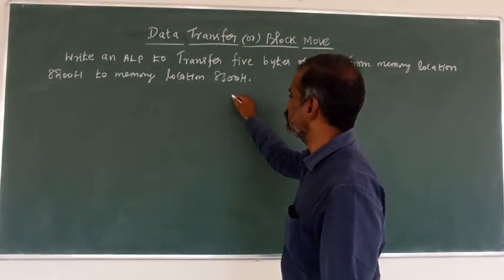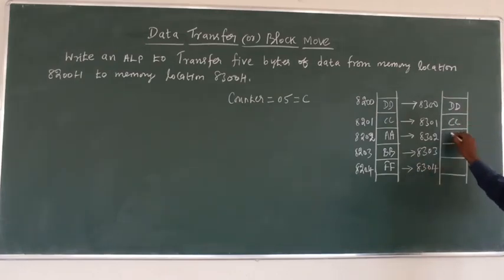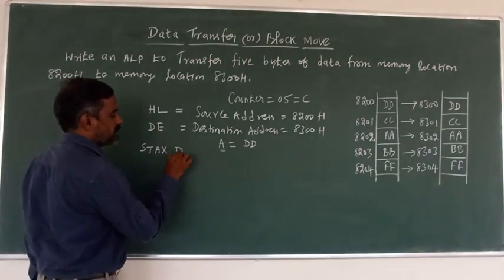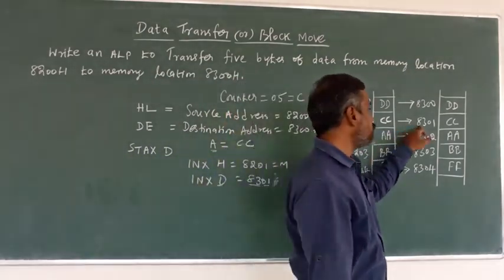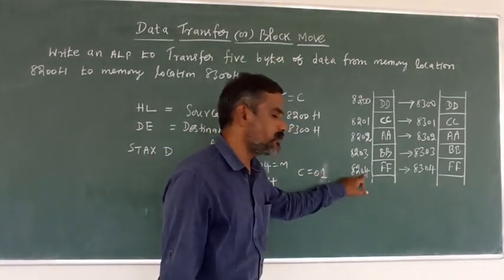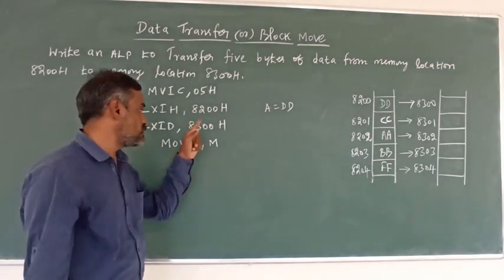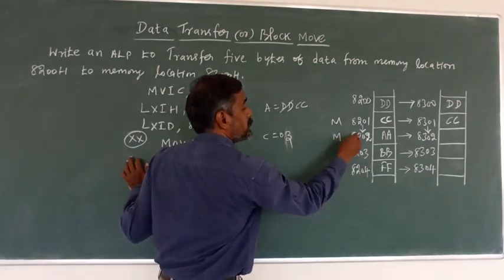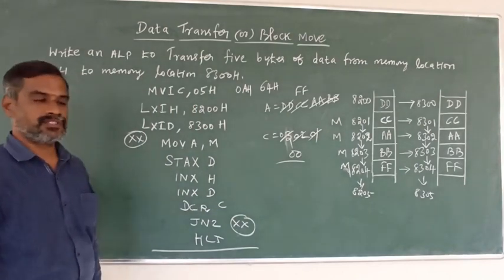Data Transfer or Block Move-8085 Microprocessor